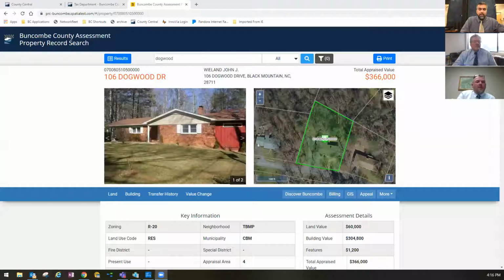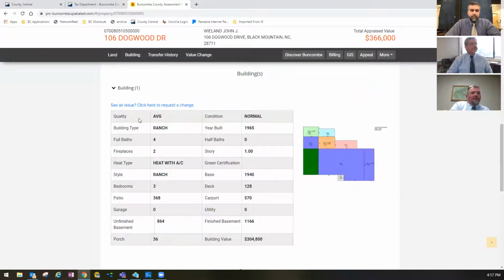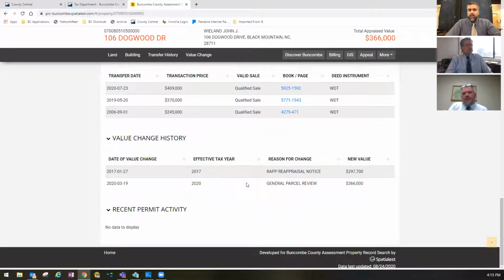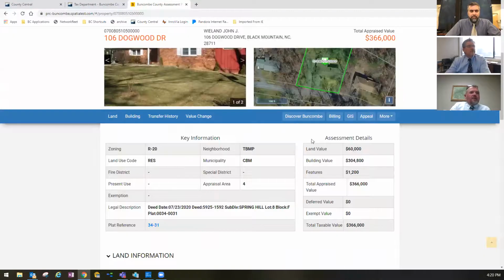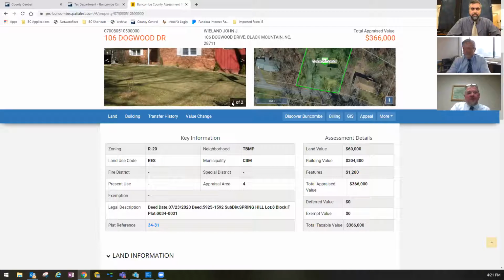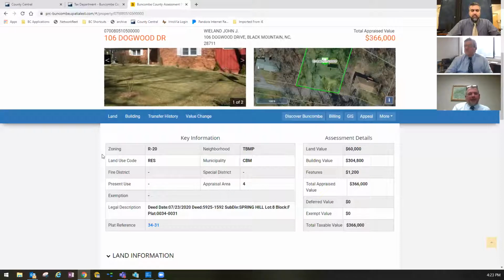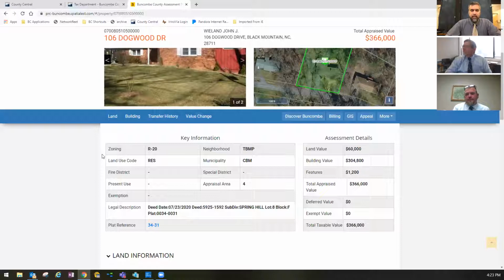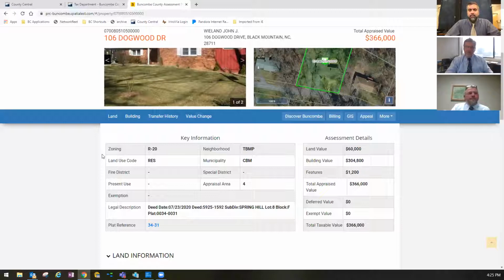Let's Talk - Reappraisal Town Hall (August 24, 2020)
Want to know everything about the Reappraisal Process that occurs every four years in Buncombe County? or email your questions to .